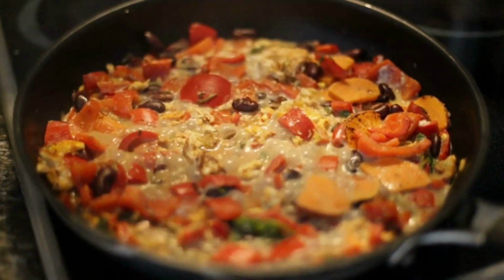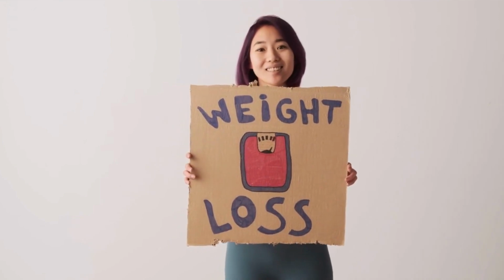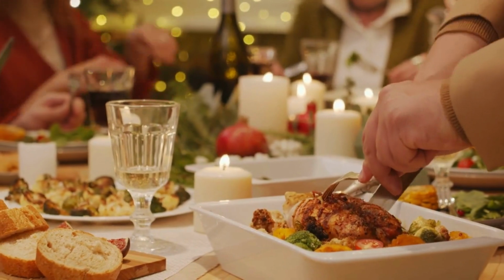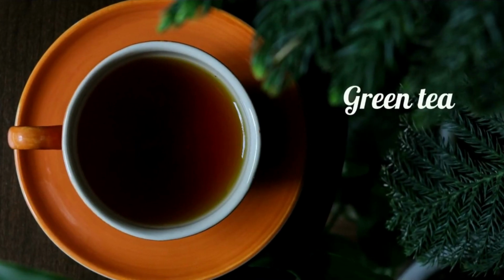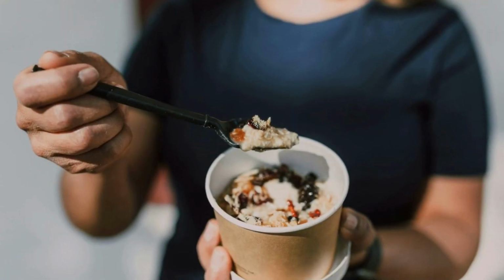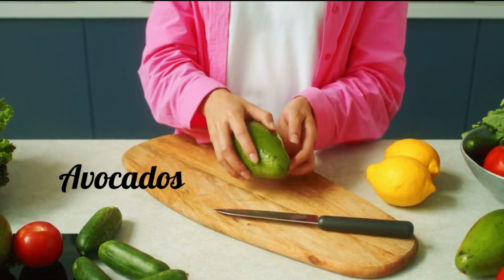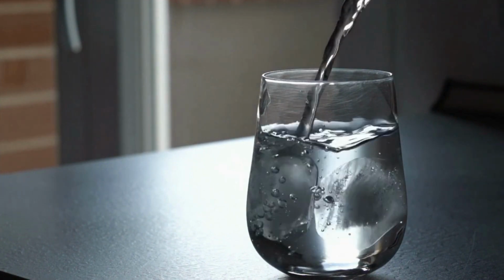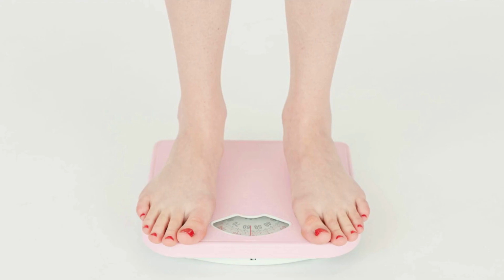Top Fat Burning Foods||Weight Loss with healthy and nutritious food choices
"Uncover the secrets of fat-burning foods in this comprehensive guide. Discover how specific foods can boost your metabolism, enhance calorie burning, and aid in your weight loss journey. From lean proteins to spicy saviors and metabolism-boosting beverages, we'll show you how to make smart dietary choices that support your health and fitness goals. Get ready to sizzle away the extra calories with these fat-burning powerhouses."